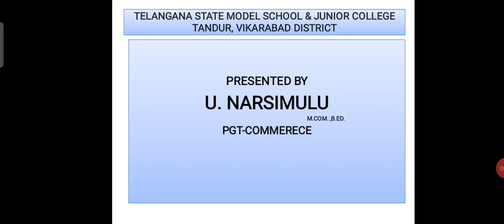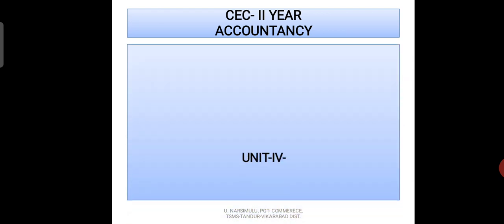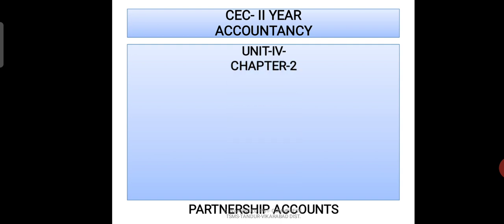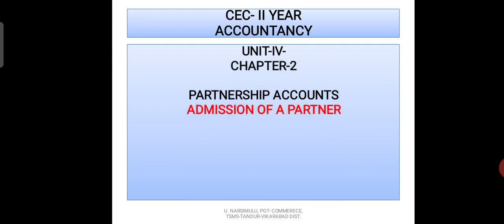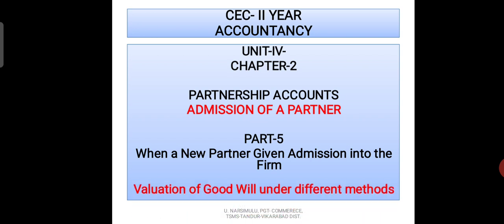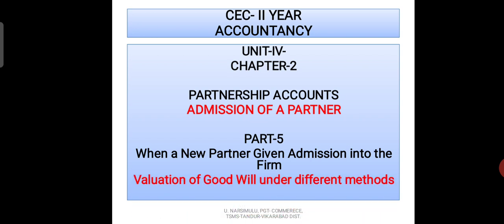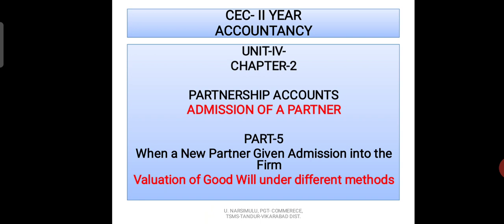Valuation of Goodwill/ Class 12/ CEC / MEC /2 year/Partnership Accounts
Meaning and definition of Goodwill, Features of Goodwill, Valuation of GoodWill under Average profit Method.